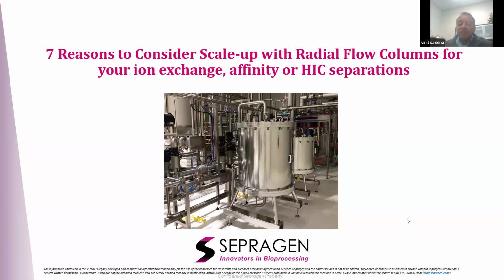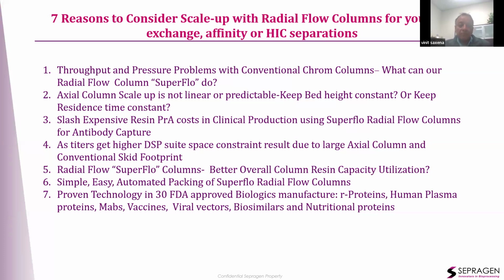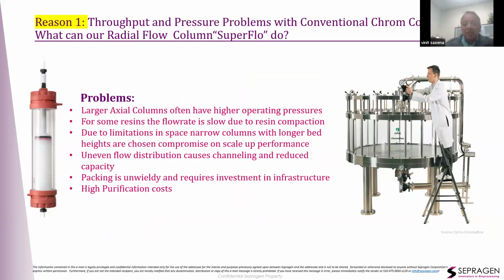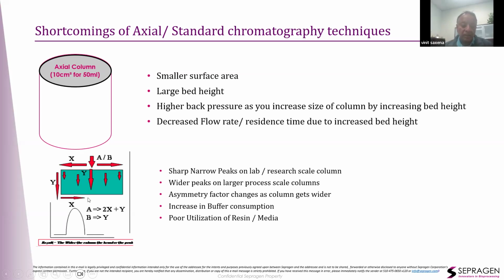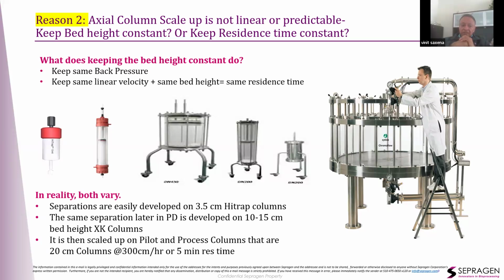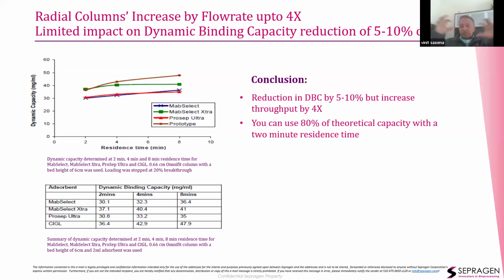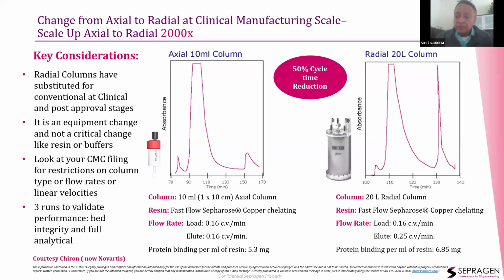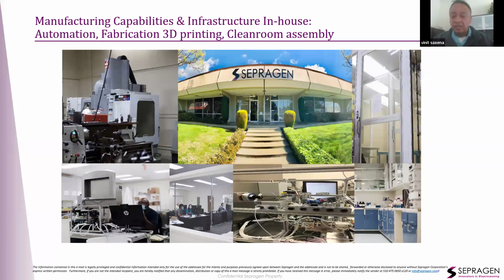Webinar: 7 reasons to consider scaling up with RFCs for ion-exchange, affinity & HIC separations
Many of the biotech products (Recombinant Proteins, MAB’s, Genetherapy products etc.) have now been scaled up to very large scale with really no consideration to cost. This resulted in high prices and the drugs not being available to more than 90% of the people. Today many of these products are going off patent and Biosimilars / Biogenerics are starting to make inroads at

much lower prices and take over the market. This is starting to put pressure on companies to increase efficiency and bring down cost.

Sepragen has helped a number of companies increase efficiency of their downstream process and reduce the cost usings its innovative Radial flow column technology. Today over 40 FDA approved products use this technology.

In this webinar we will review the 7 reasons to consider scaling up with Radial Flow Chromatography Columns for your Ion-exchange, affinity or HIC separations.